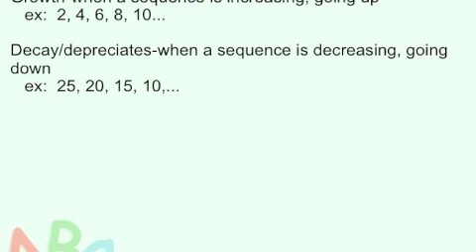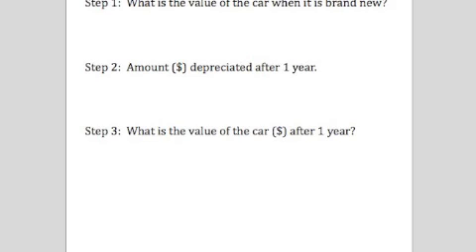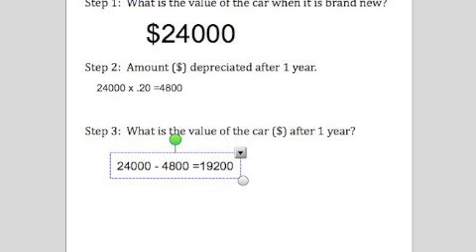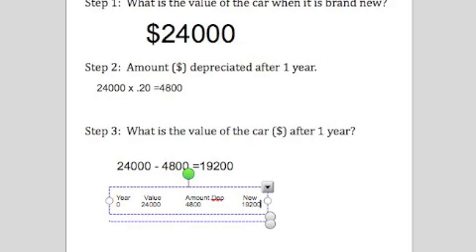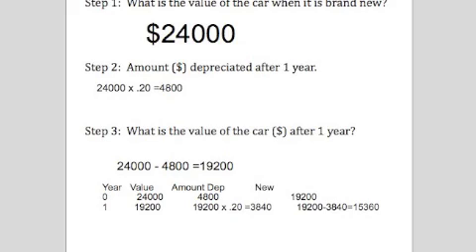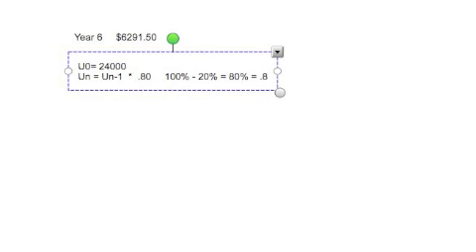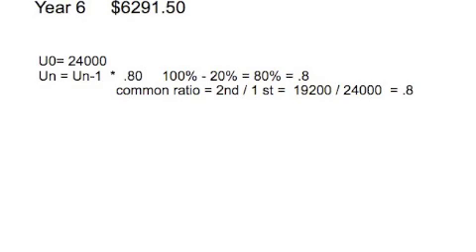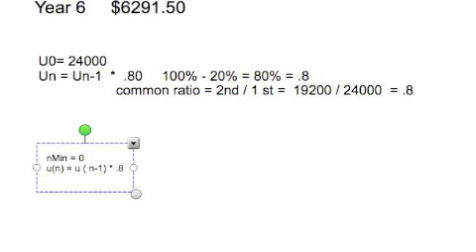A2 C1 L2 Part1 NEW